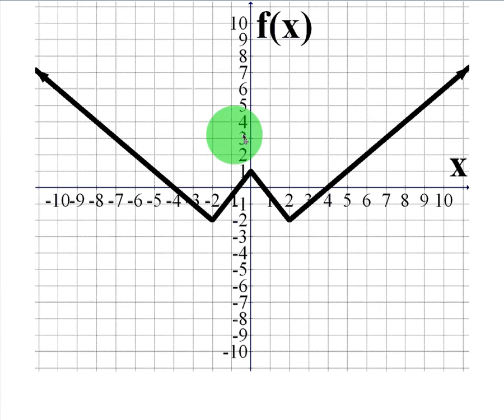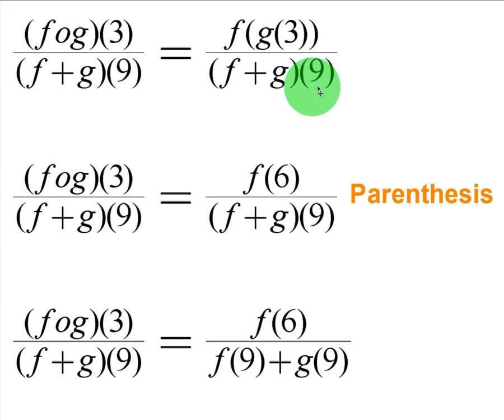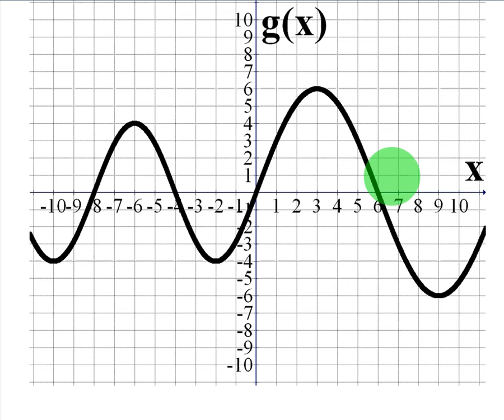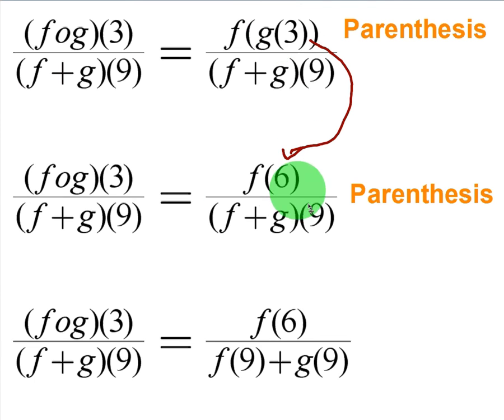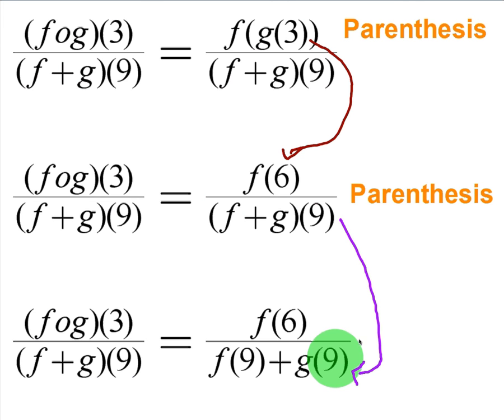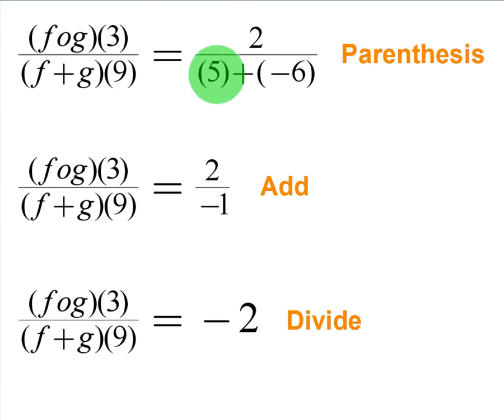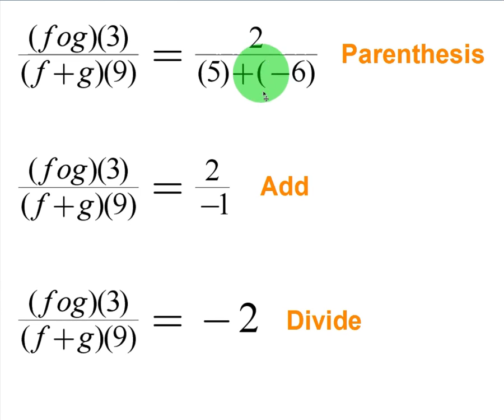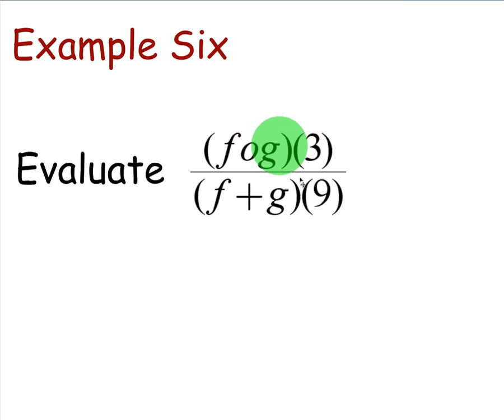Function Composition Graphically (Ex 6)